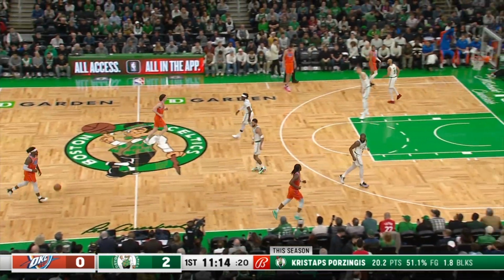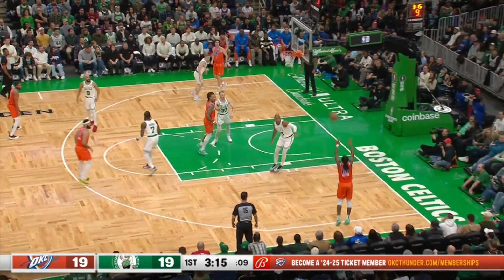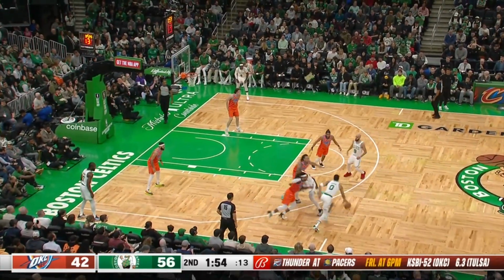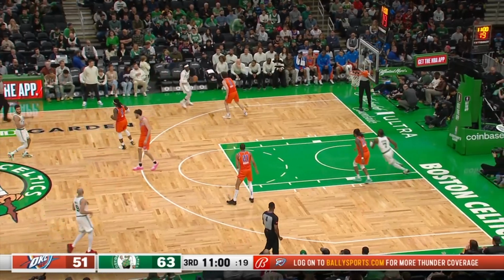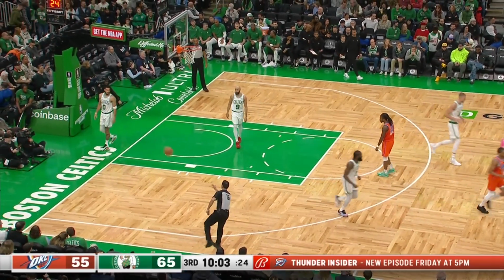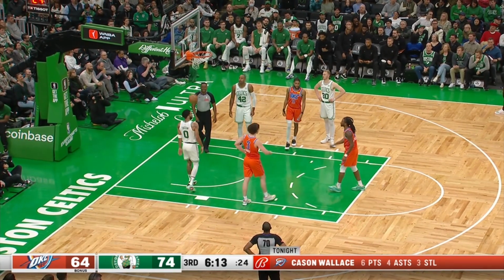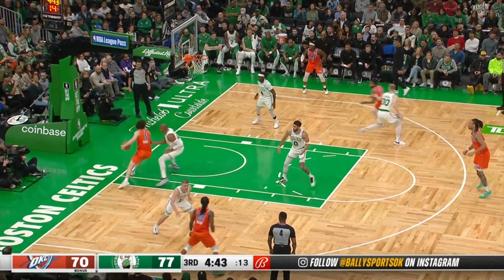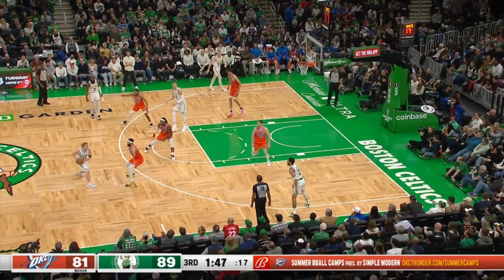Nick Gallo Play by Play - Thunder at Boston Celtics April 2024